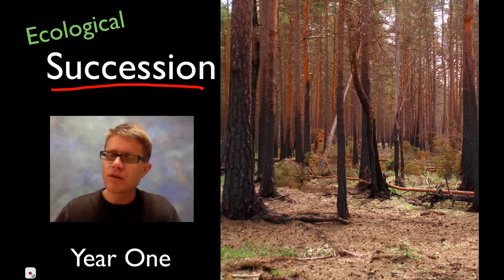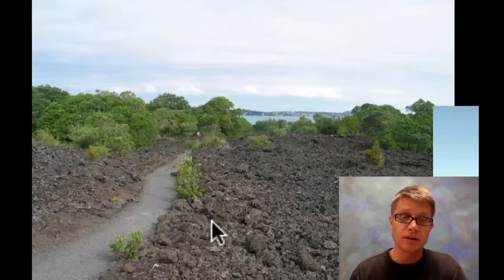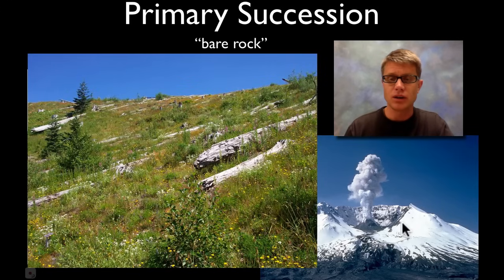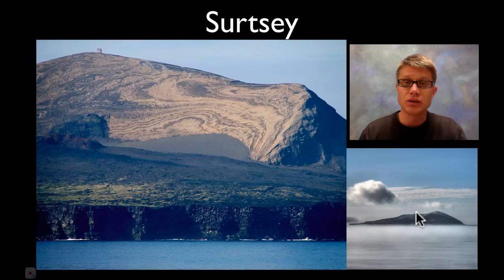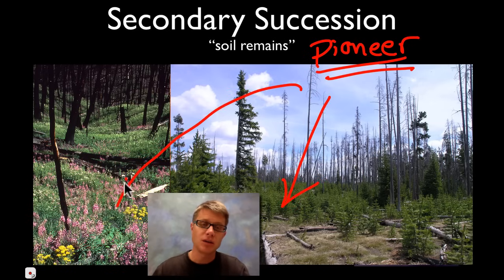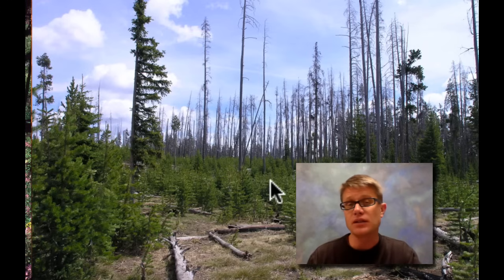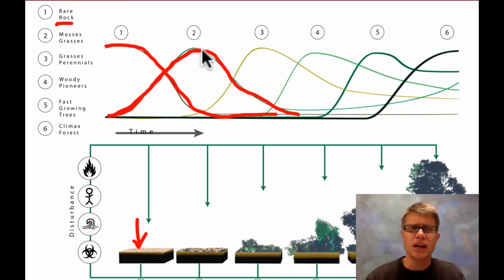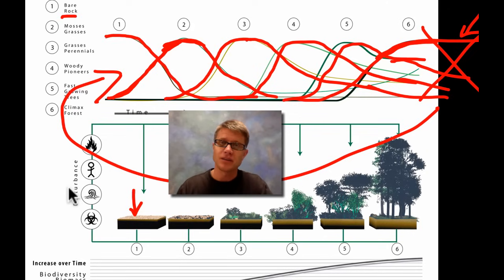Ecological Succession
Paul Andersen describes the process of ecological succession.  During this process life reestablished itself after a disturbance.  During primary success all of the material is removed including the soil.  For example during a volcanic eruption all traces of life are removed.  However during secondary success the soil remains intact.  An example of secondary success is wildfires.